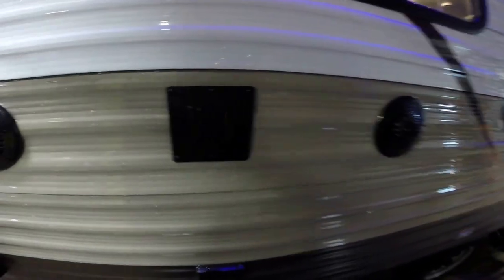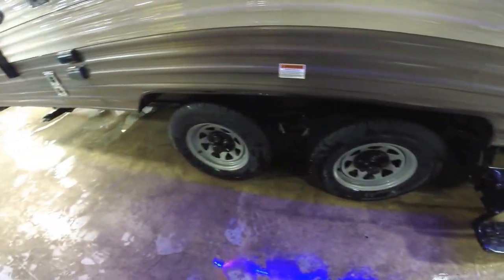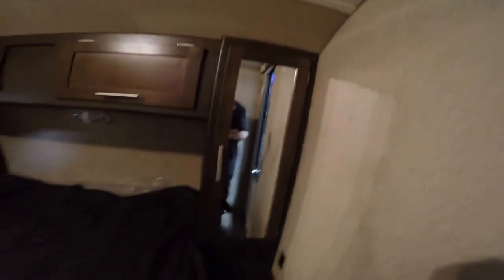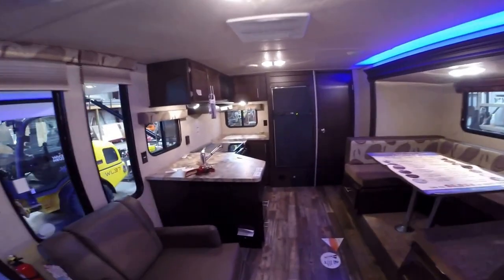2015 Forest River Grey Wolf 24RK Rear Kitchen Travel Trailer